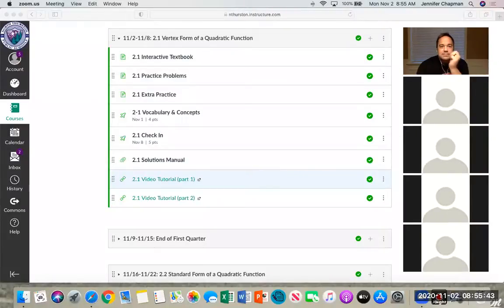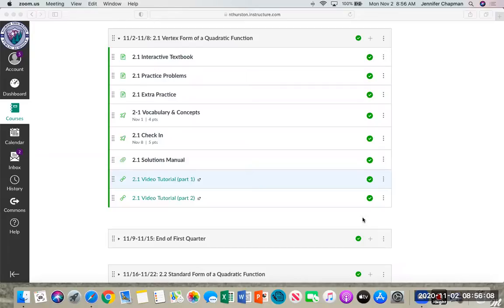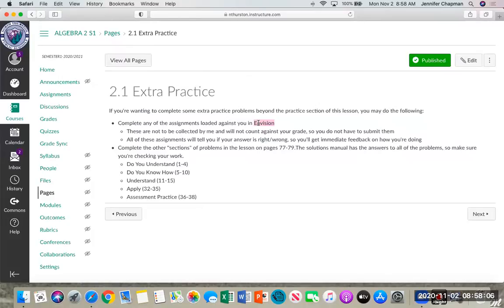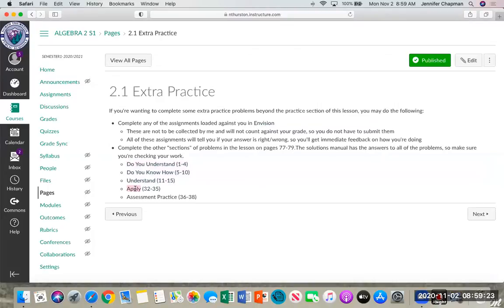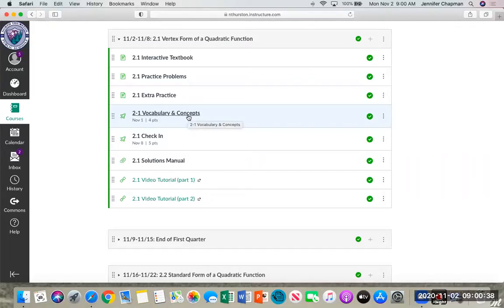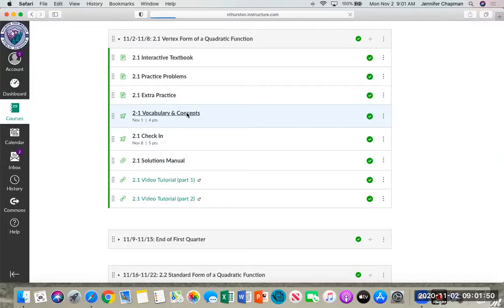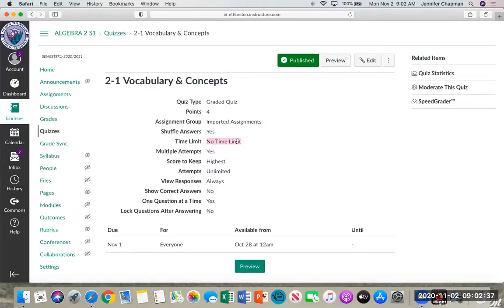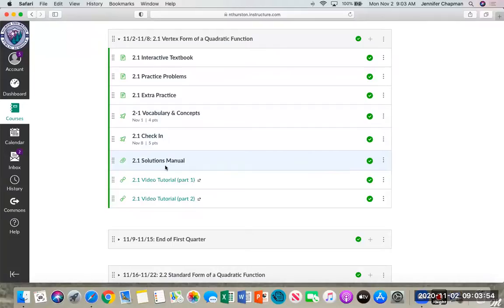Algebra 2: 11/2 Zoom Session